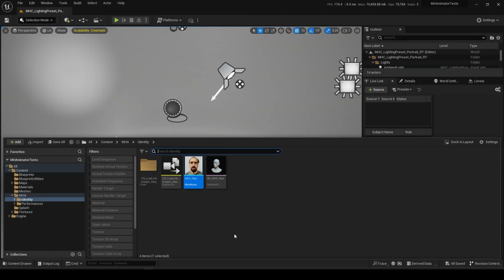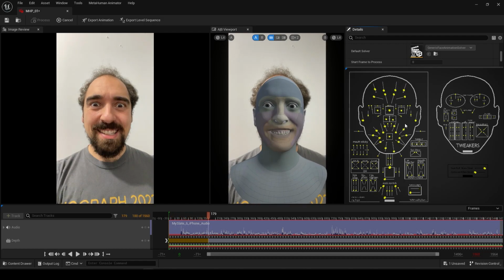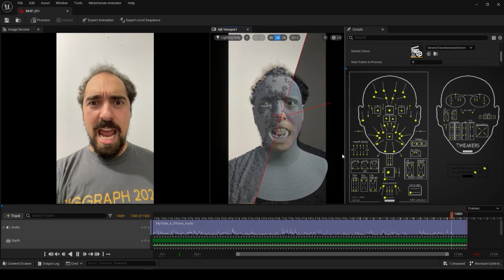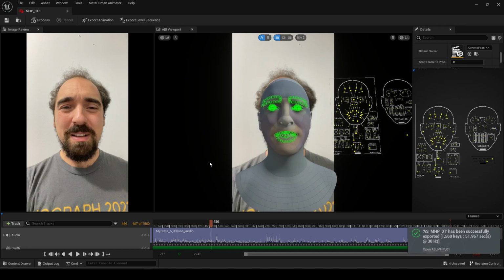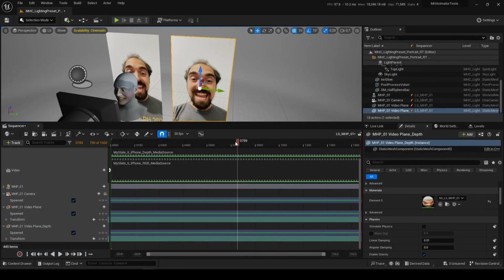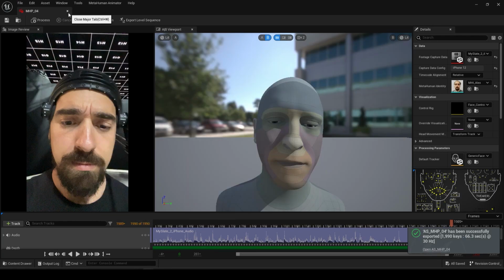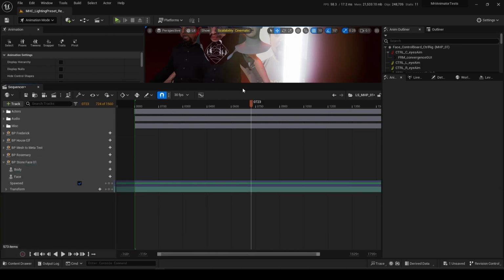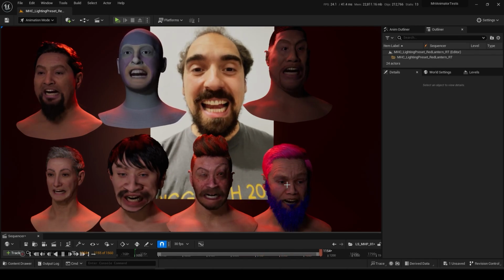Getting Started with MetaHuman Animator plus tips and tricks! Part 2 of 2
We go through setting up a Performance based on a take + identity profile, then we'll whiz through Sequencer stuff that isn't specific to MetaHuman Animator but hopefully still of interest.